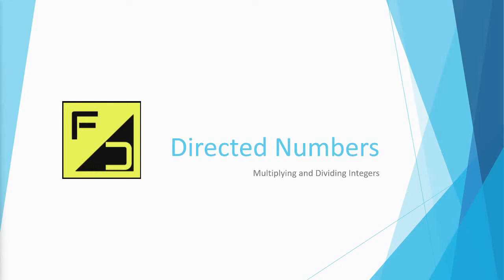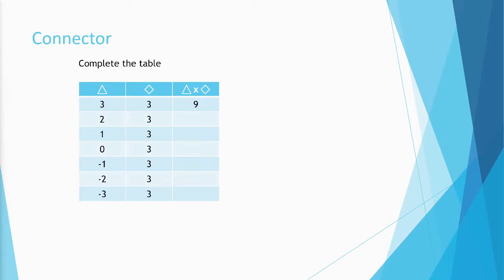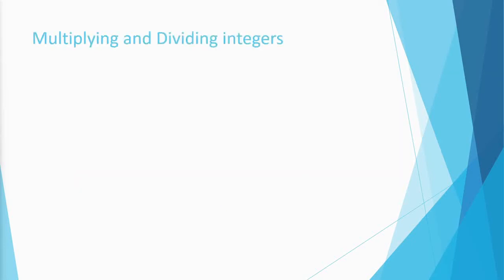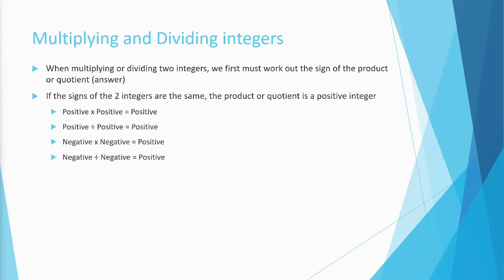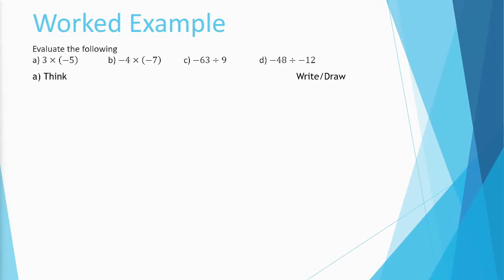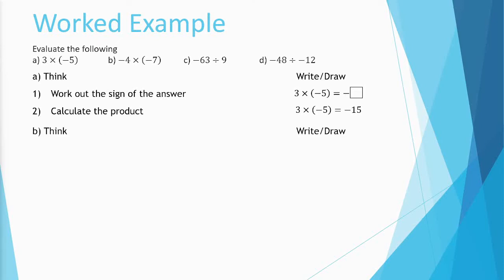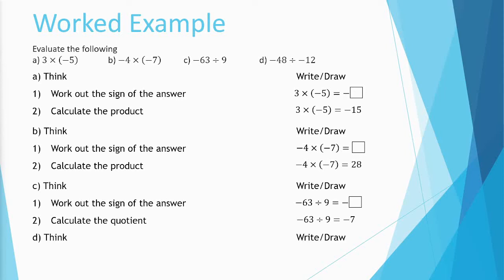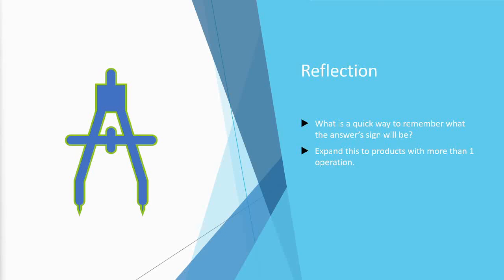Directed Number - Multiplying and Dividing Integers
This lesson is on Directed Number and the skills of multiplying(product) or dividing(quotient) positive and negative integers.